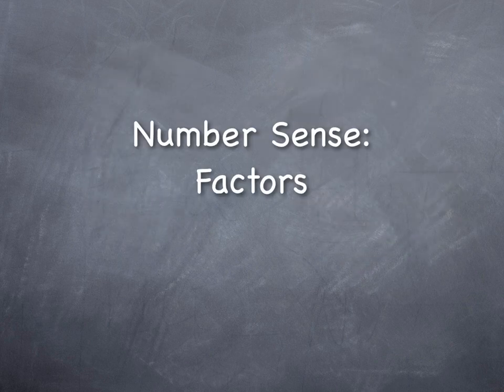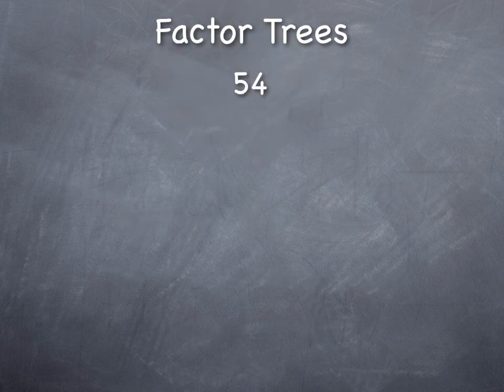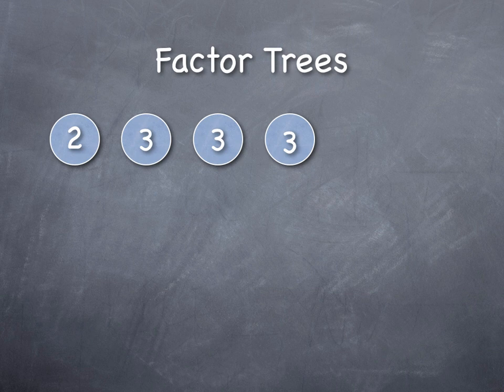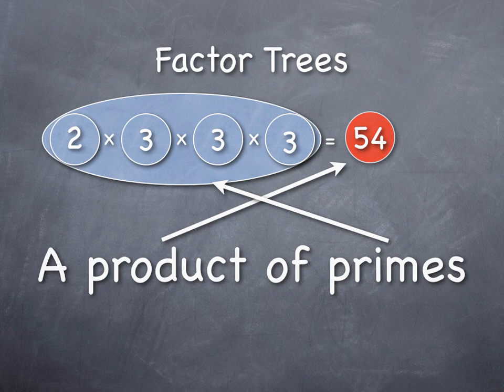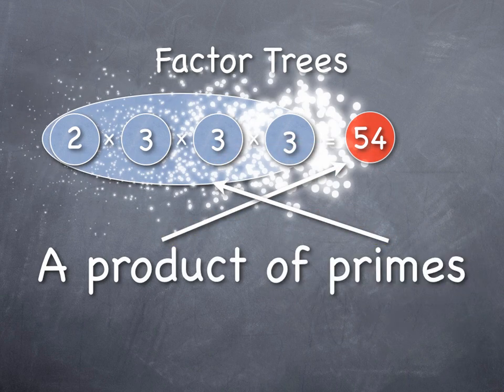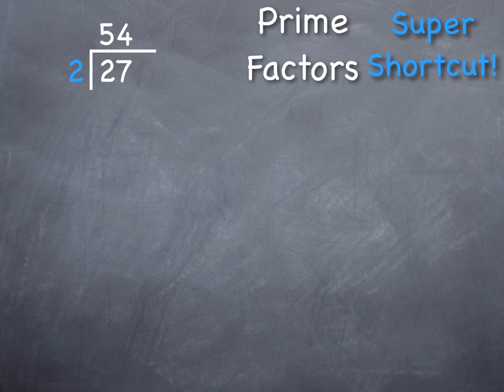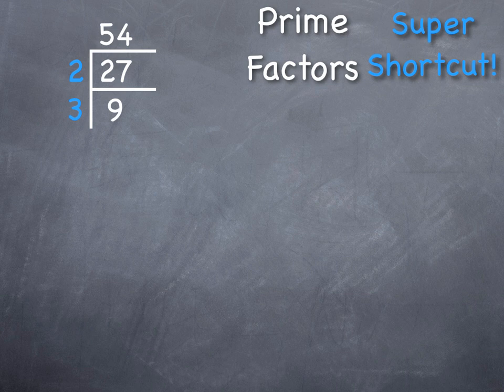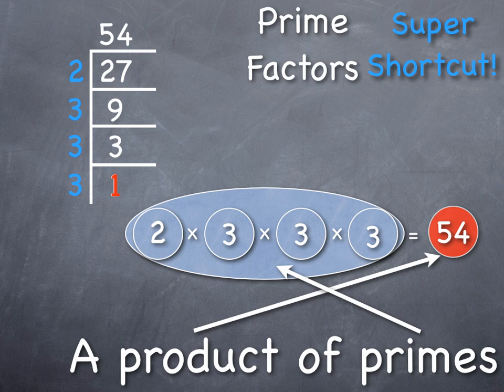Number Sense: Factor Trees 2